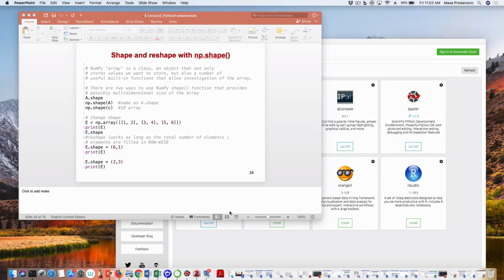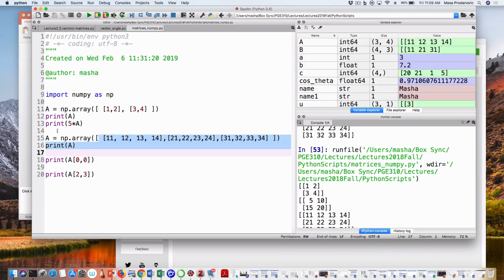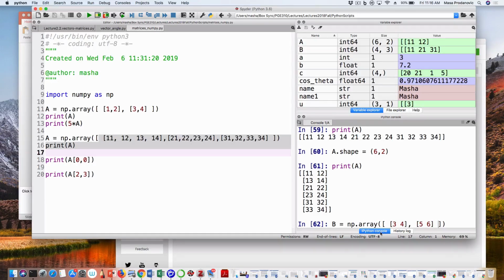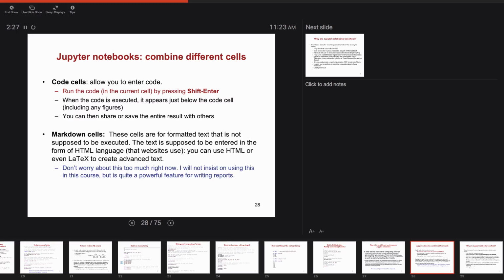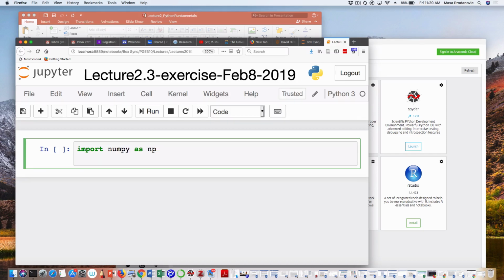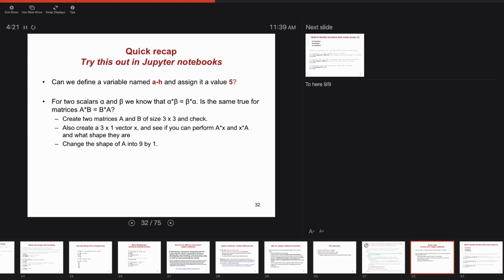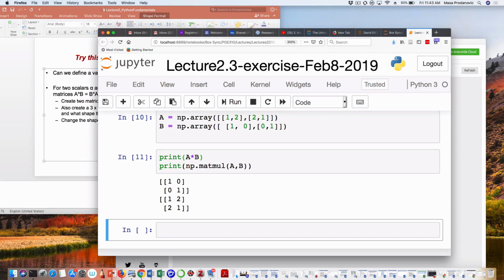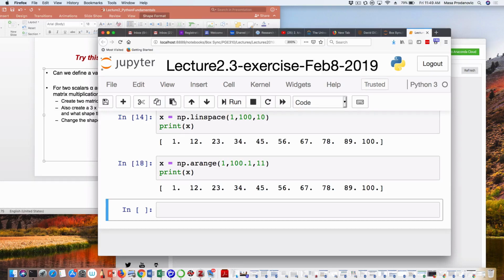PGE310 Spring2019 Lecture2 NumPyContd 2019 02 08